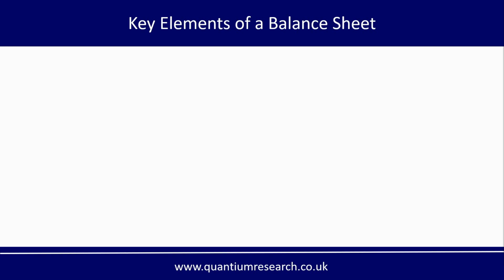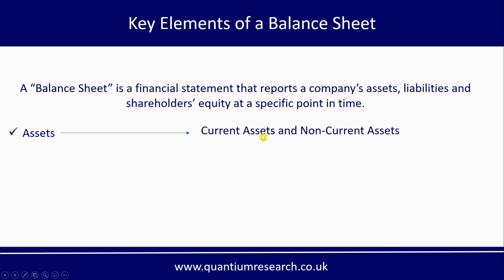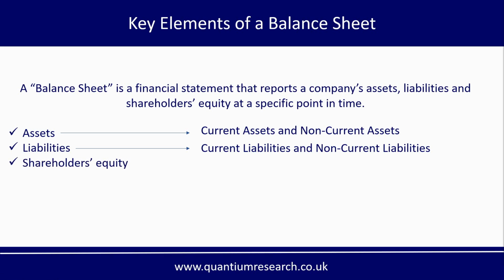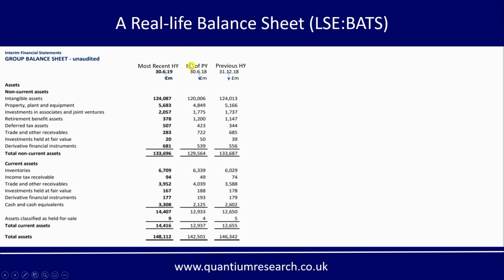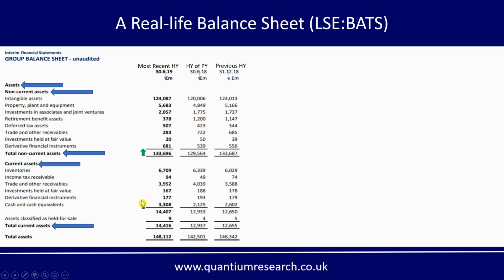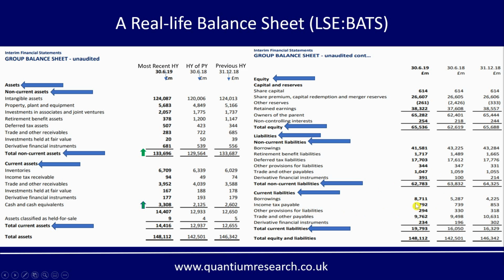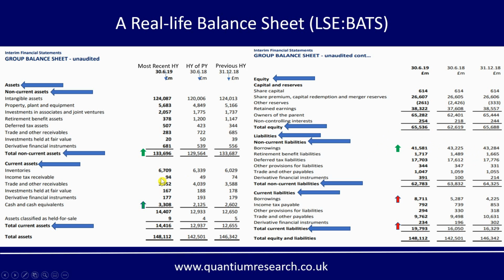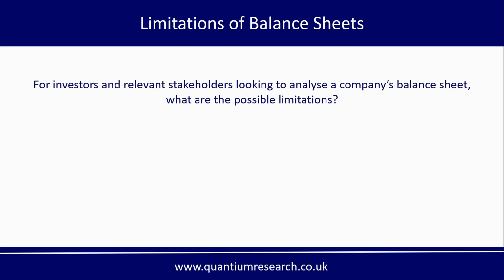Understanding Balance Sheets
Ryan Kia of Quantium Research shows you how to understand and use "Balance Sheets" with real-world examples from the financial markets.

We look at the definition and key elements involved in a balance sheet, analysis of such statements, and the limitations of analyzing balance sheets for investors.